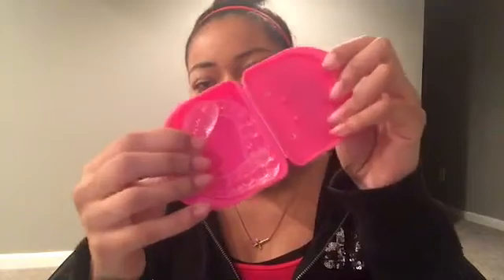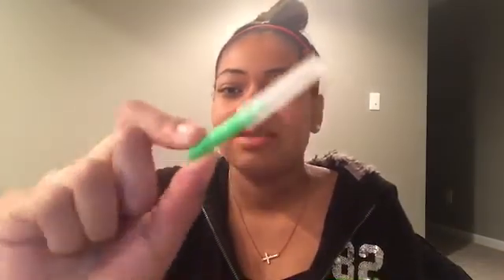ALL ABOUT BRACES (MY EXPERIENCE)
Not a pregnancy related video, but I hope it's helpful to someone out there. These are my experience, tips, what to expect, and more about braces. 😁